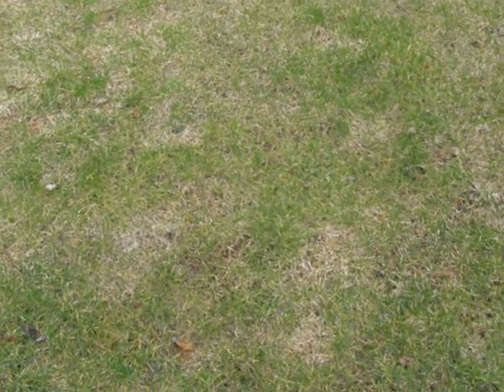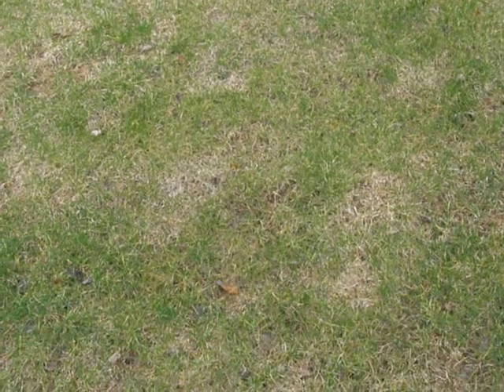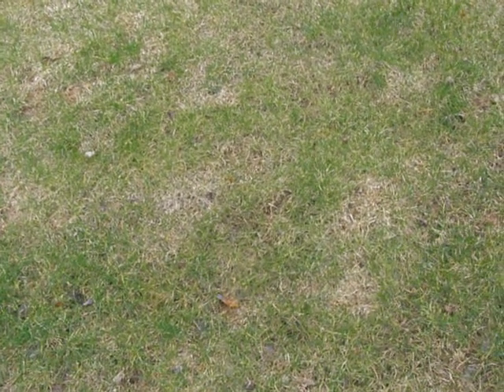Crane Flies in a Lawn view Seattle Bothel Mill Creek Lynnwood Everett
Recovering a lawn from Seattle's hard 2009 winter (as Seattle winters go). Birds pecking at lawn.